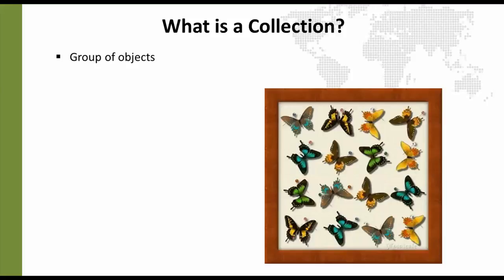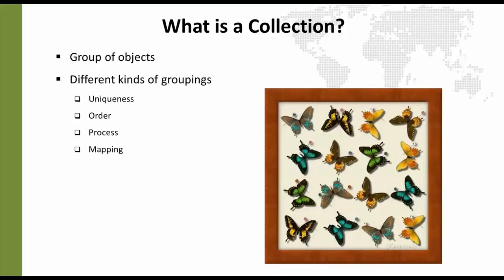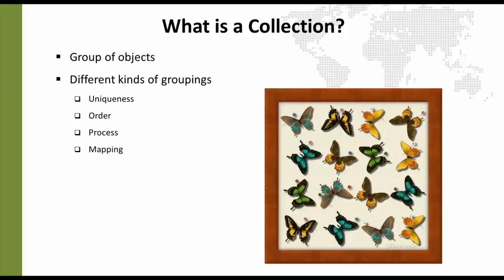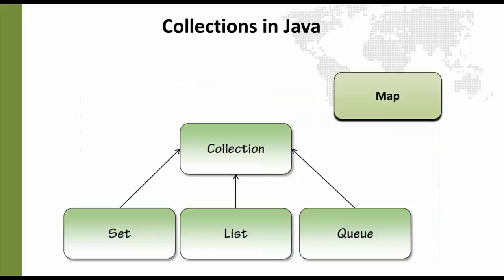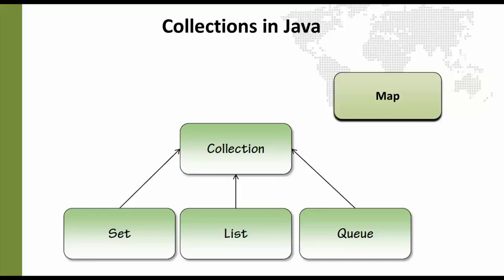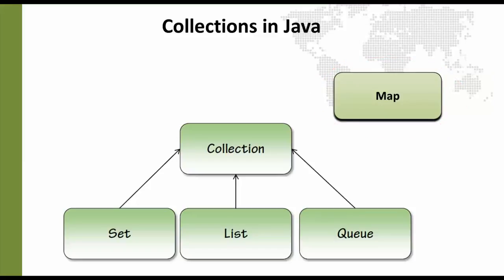77 Introduction Collections 2